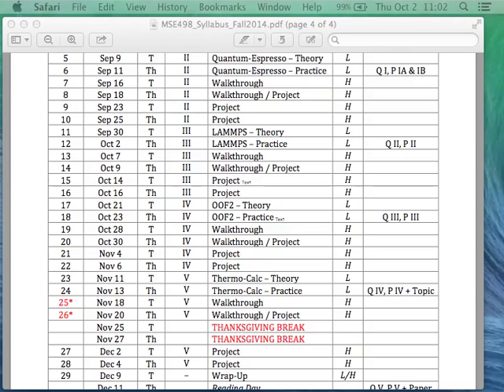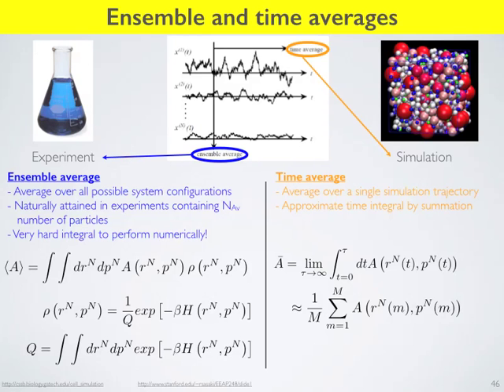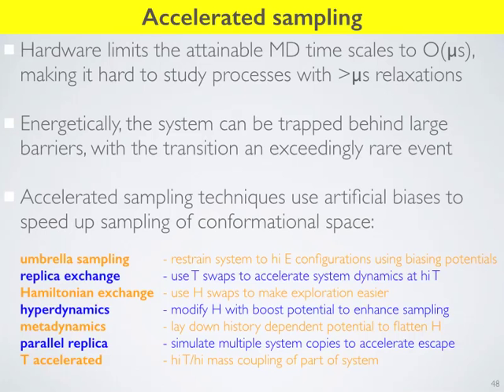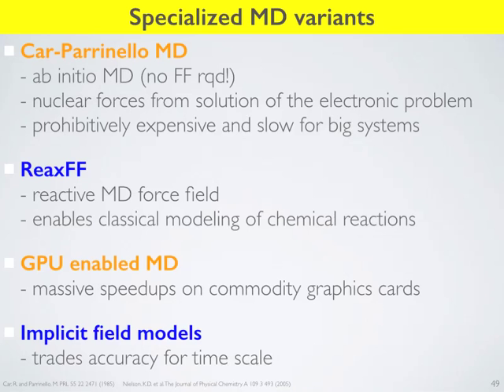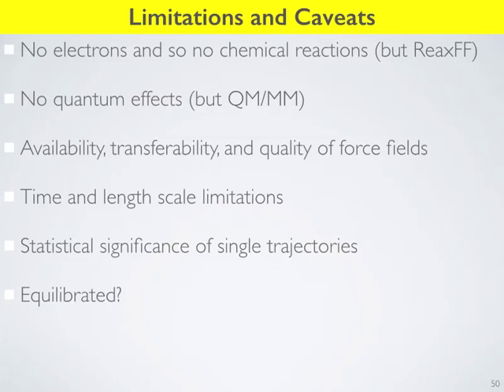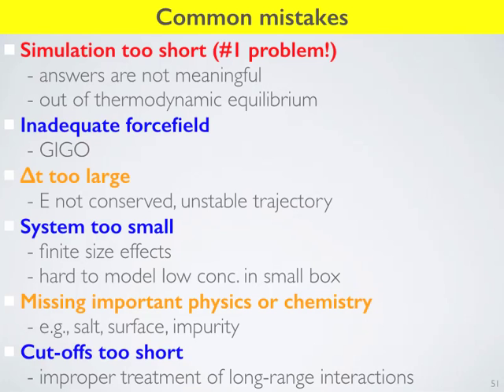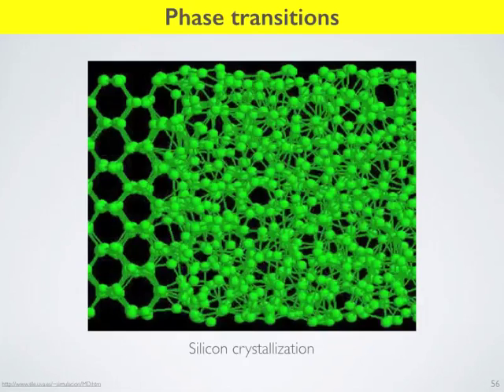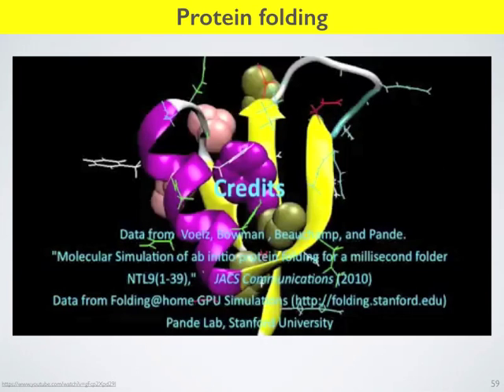MSE 498 (Lesson 11)